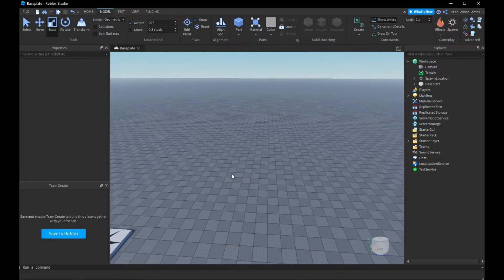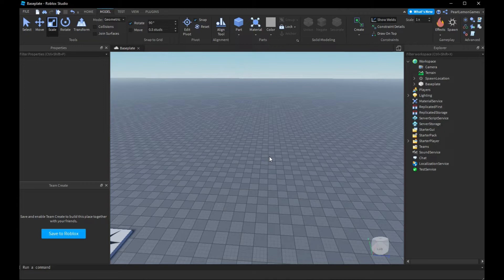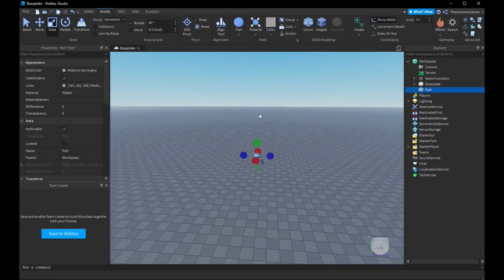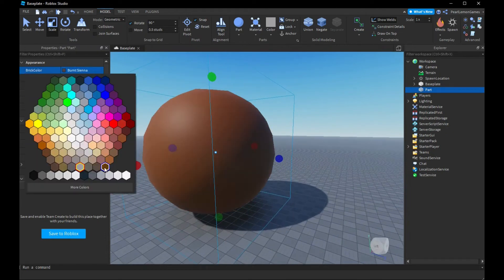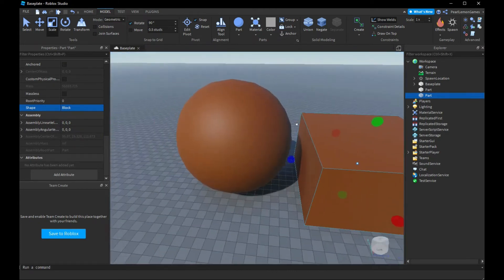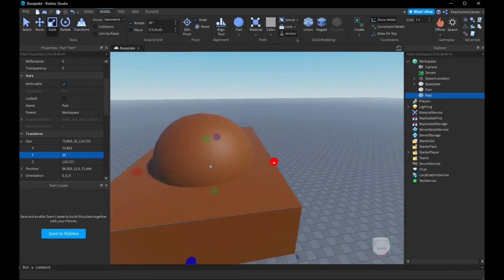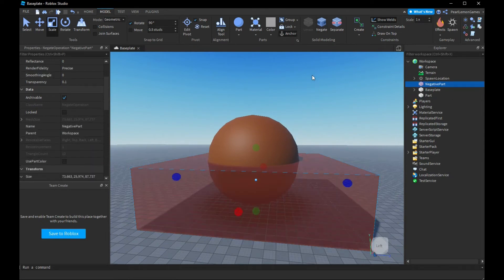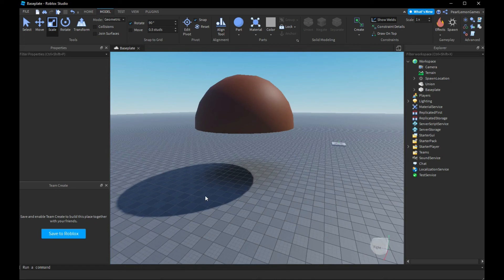How to create a Half Sphere in Roblox Studio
No plugins just Roblox Studio.